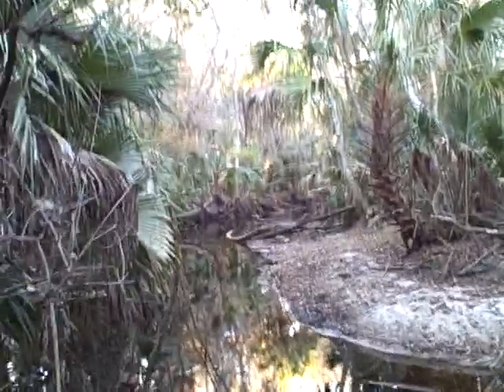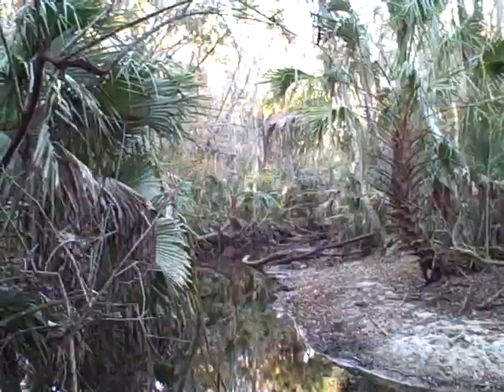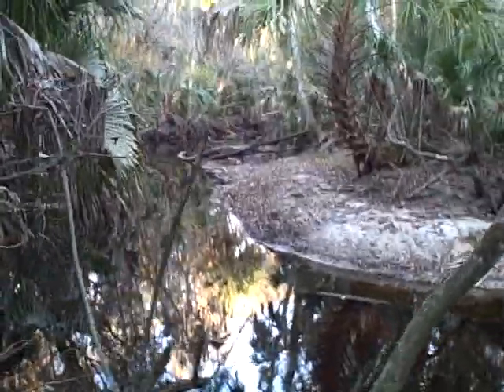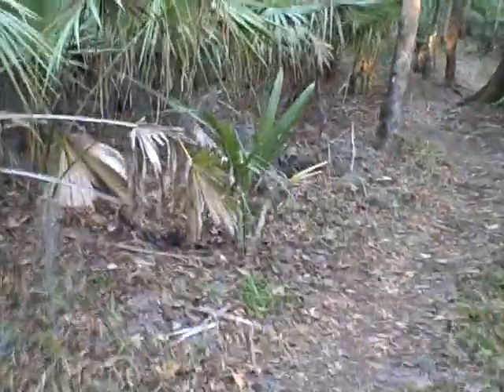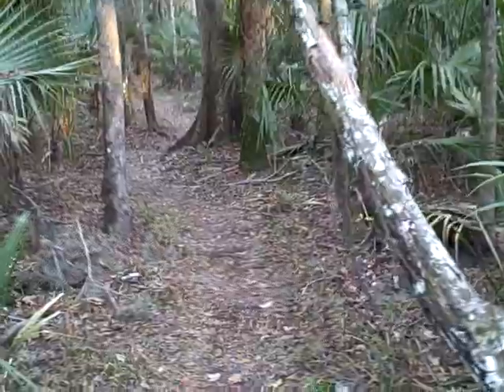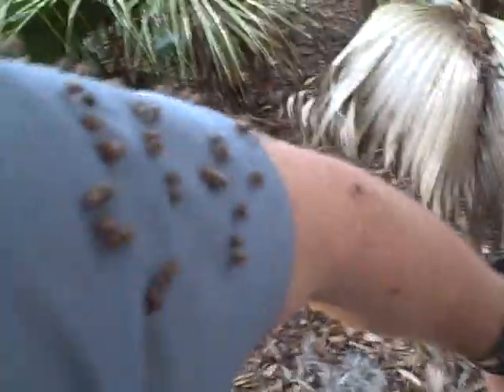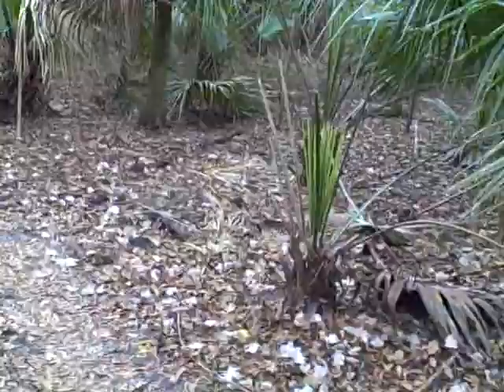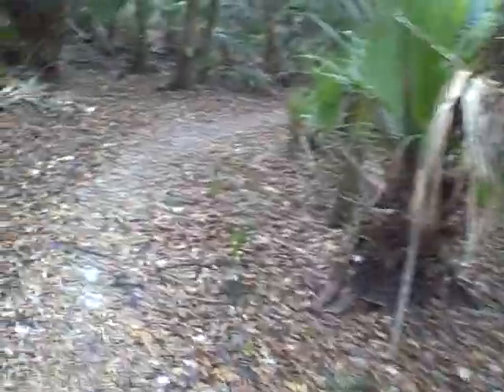Alafia River State Park Hiking Trail near the River.AVI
Walking on the nature trail near the river at Alafia River State Park